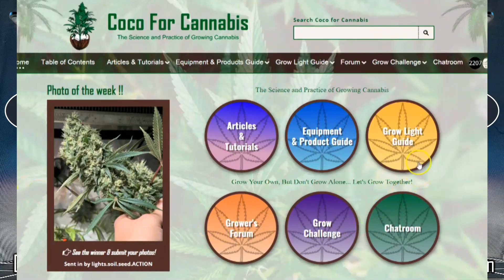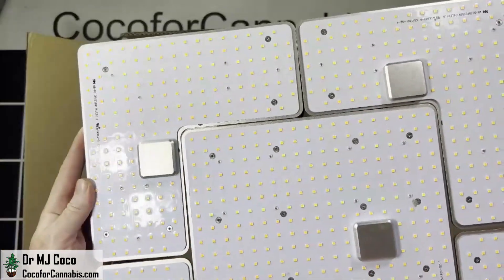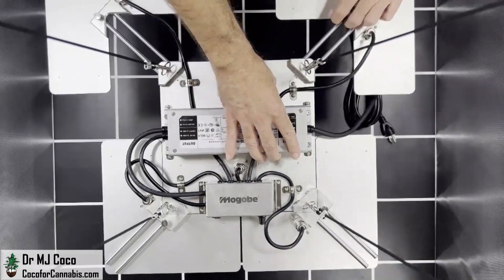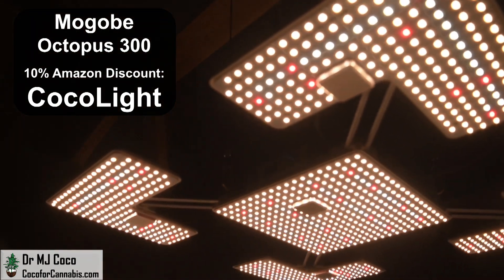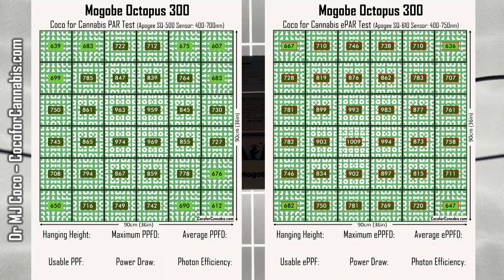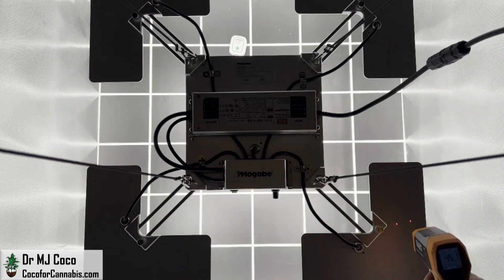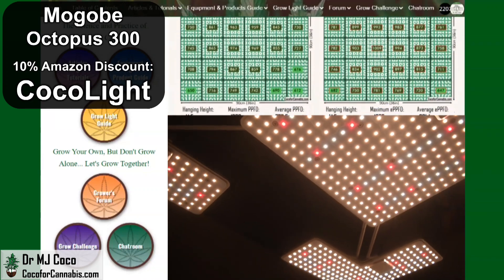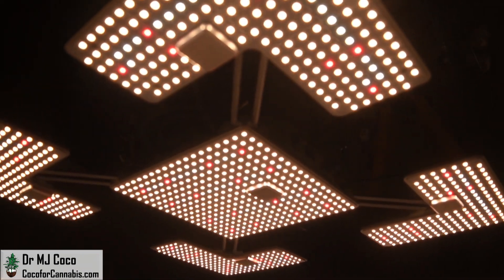Mogobe Octopus 300 PAR and ePAR Tests & Review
The Mogobe Octopus 300 is a quantum board style light designed for 3x3 grow spaces. It has a unique design with corner plates that extend away from the center. It may look like a gimmick, but it performed very well in my tests.
In this video, I run it through PAR, ePAR, temperature and dimming tests. The results are impressive with excellent light density across the 3x3 canopy. The price makes this light an incredible deal.
Congrats to Heyron 420, Winner of the PAR test Premiere Giveaway.
Video Contents:
0:00 Introduction
0:53 Unboxing
1:37 Trim Tray and Rosin Press
2:00 Set-up
3:59 PAR and ePAR Tests
5:10 PAR and ePAR Maps
7:06 Temperature Test
7:44 Test Report
9:12 Dimming Test
9:30 Conclusion

Find the complete test report and the Grow Light Calculator in the Grow Light Guide.